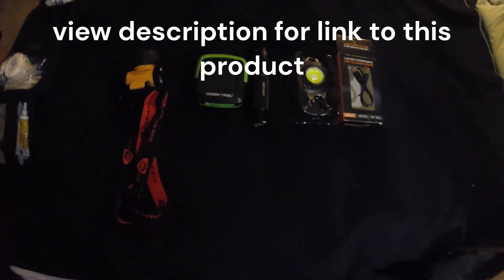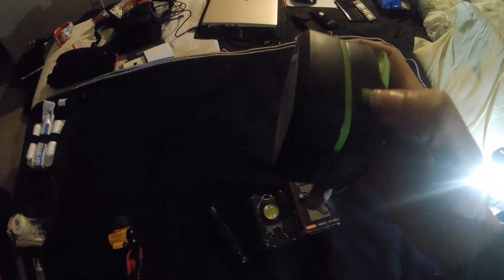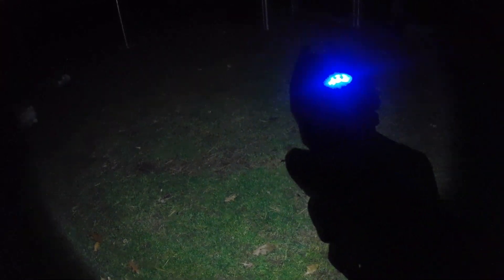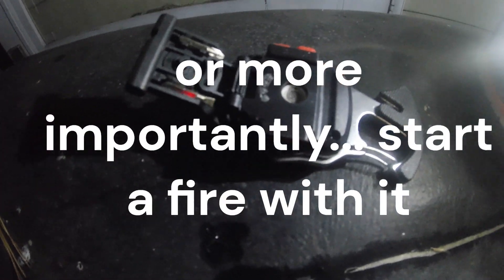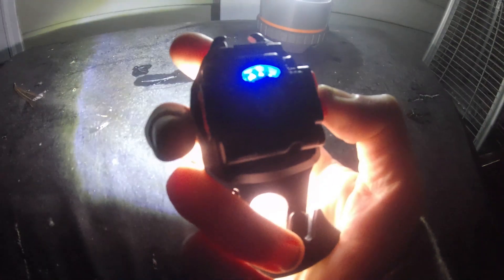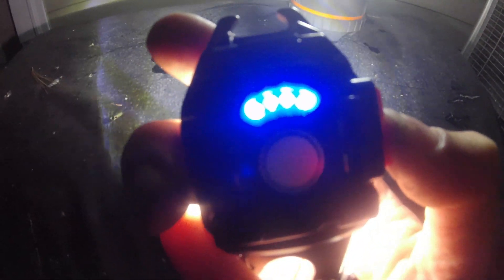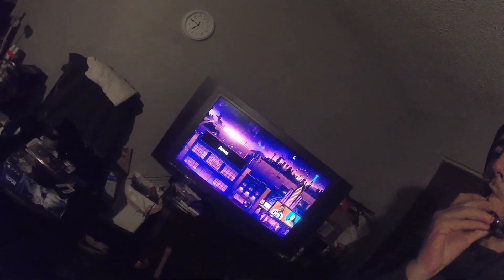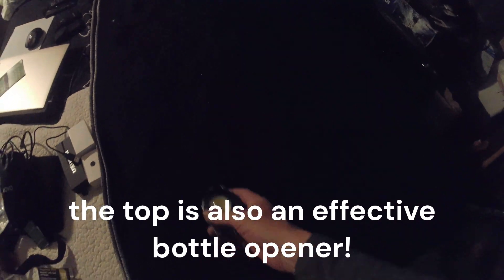amazingly bright practical EDC rechargeable survival camping light multitool fire starter. COB W5147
review of the COB W5147.

COB Keychain Work Light Keychain Flashlights 7 Light Modes 1600 lumen, portable usb rechargeable cob work light Emergency Light with Folding Bracket Bottle Opener and Magnet Base, Camping and hiking